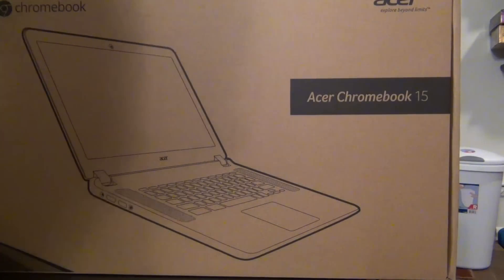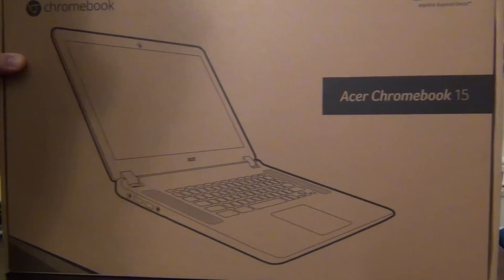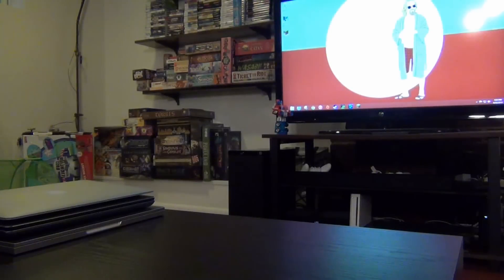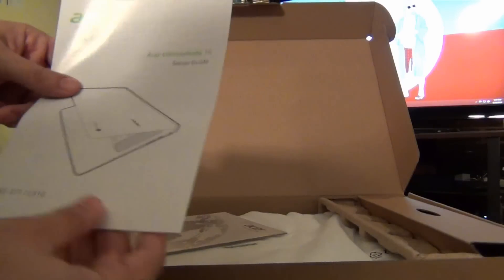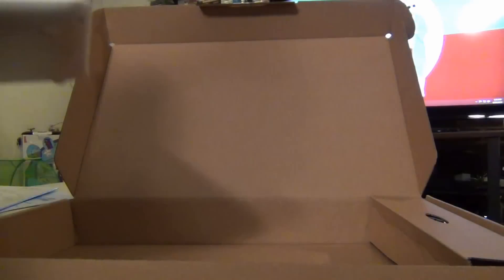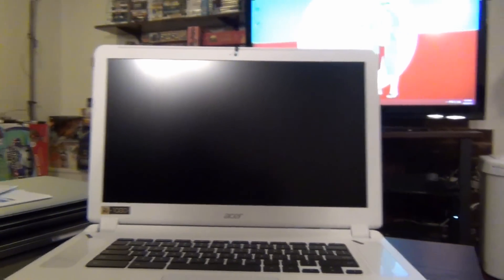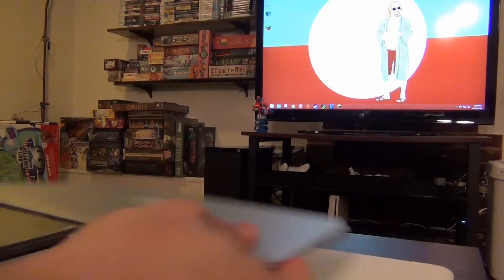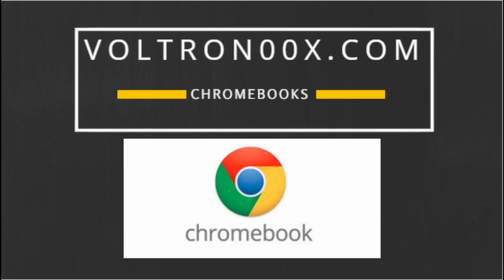Acer Chromebook 15 Unboxing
While I'm finishing up a full written and video review, here's an unboxing of the Acer Chromebook 15. As of this writing, this is the first Chromebook with a 15.6" display, and thus is the largest Chromebook available at retail.

NOTE: Written review is up!

You can purchase this device in two different versions - the C910 is black and is marketed to education channels, and the Chromebook 15 is white and is marketed to standard retail channels.

There are five spec levels available or soon to be available, which are listed below.

$199.99 - N2830 Bay Trail processor, 2 GB RAM, 16 GB SSD, 1366x768  TN Display

$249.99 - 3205U Celeron processor, 2 GB RAM, 16 GB SSD, 1366x768 TN display

$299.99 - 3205U Celeron processor, 4 GB RAM, 16 GB SSD, 1920x1080 IPS display

$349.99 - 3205U Celeron processor, 4 GB RAM, 32 GB SSD, 1920x1080 IPS display

$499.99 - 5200U Core i5 processor, 4 GB RAM, 32 GB SSD, 1920x1080 IPS display